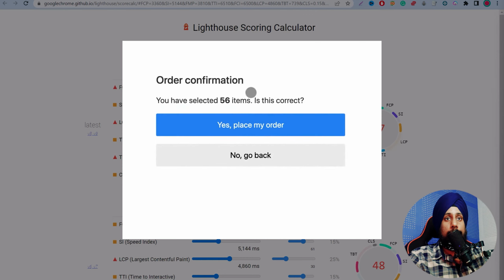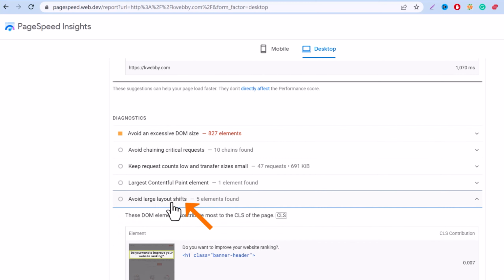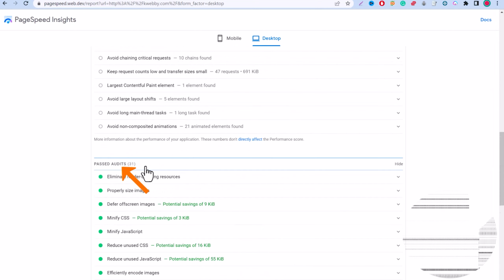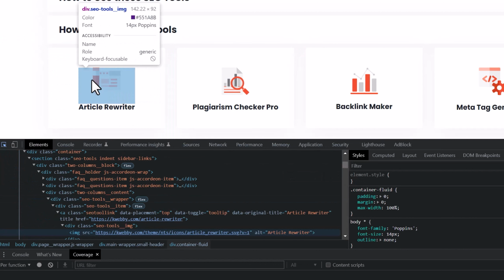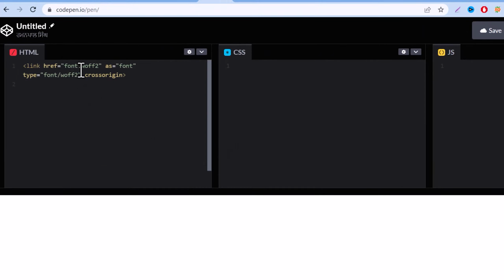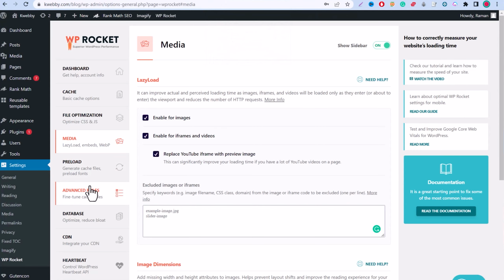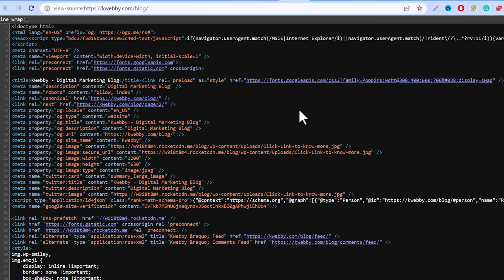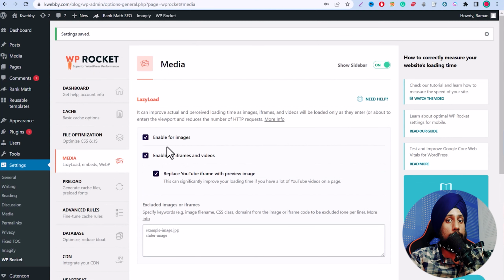How to Improve Cumulative Layout Shift (CLS) | Core Web Vitals Masterclass | Part 3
In this Core Web Vitals Masterclass video, we'll be discussing how to improve cumulative layout shift (CLS). CLS is a problem that occurs when remnants of past layouts persist into future layouts, causing vertical scrolling to become choppy or jumbled.

If you're experiencing problems with cumulative layout shift, then this masterclass is for you!

In this video, we'll discuss the different causes and treatments of CLS, and provide you with tips on how to improve CLS on your website.

By the end of this video, you'll know how to solve the common problem of cumulative layout shift!

Core web vital primarily consists of 3 metrics as follows;

1. Largest Contextual Paint
2. Cumulative Layout Shift
3. First Input Delay.

We will talk about Cumulative Layout Shift in this part.

Timeline
00:00 Introduction
00:27 What is Cumulative Layout Shift
02:09 How to Measure Cumulative Layout Shift
04:07 What Affects Cumulative Layout Shift
06:17 Images and Videos without Dimension
11:00 Preload Fonts
14:23 Lower Ads
15:26 Delay Javascript Execution
17:00 Delay Embedding
19:36 Conclusion